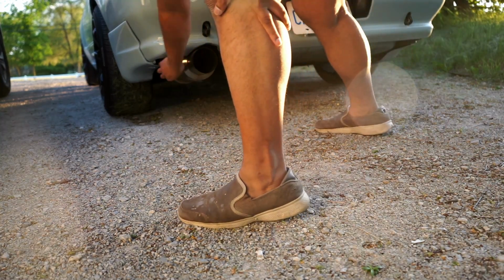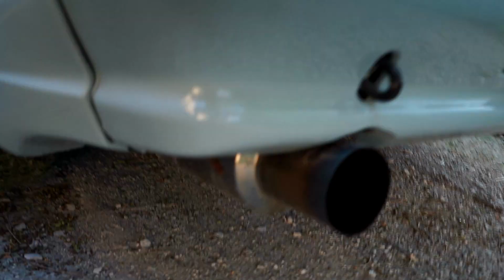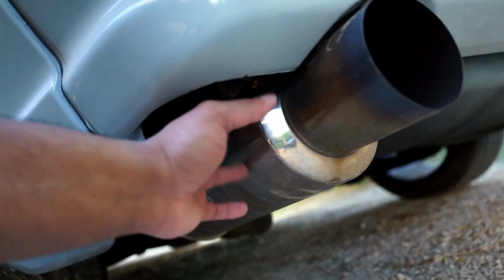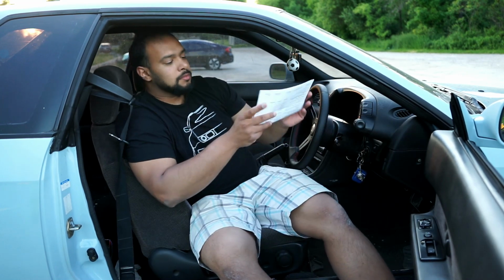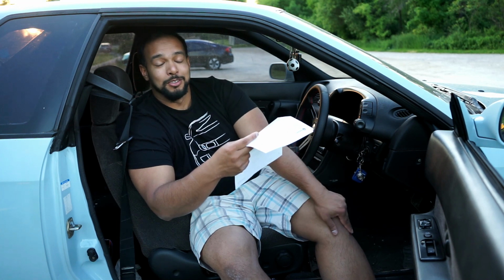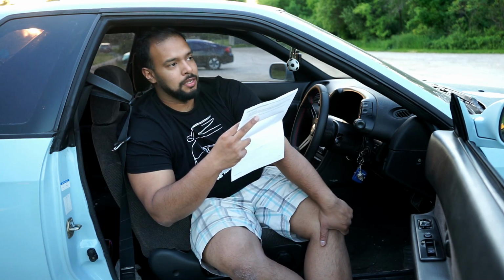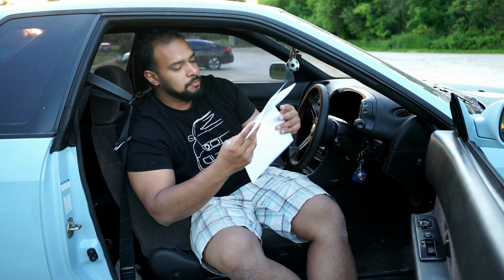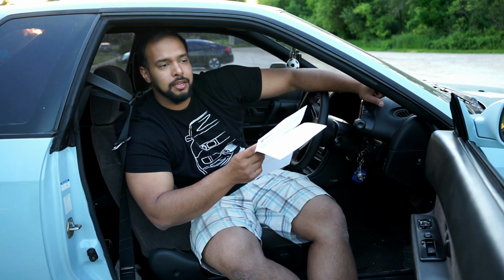How much does it cost to insure a Right Hand Drive Nissan Skyline in Canada